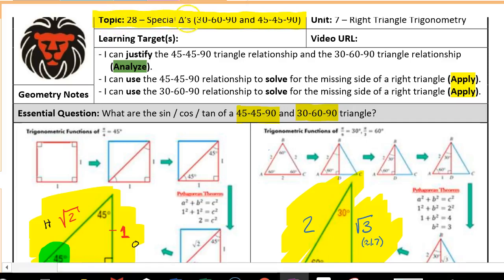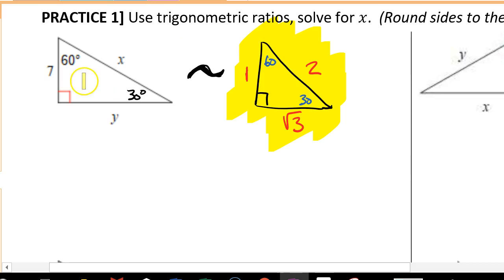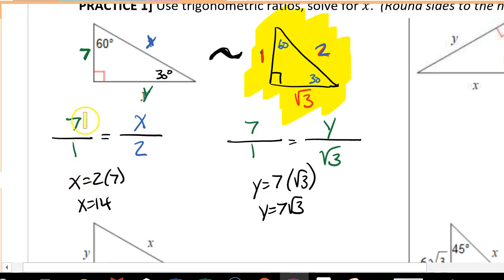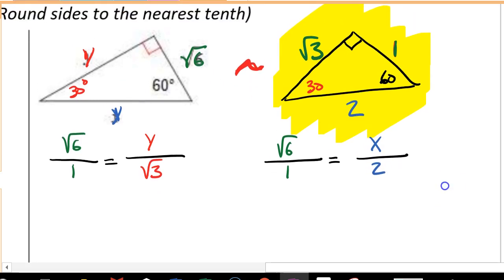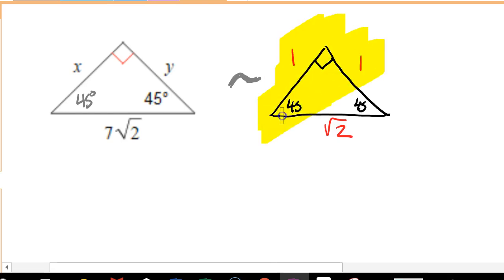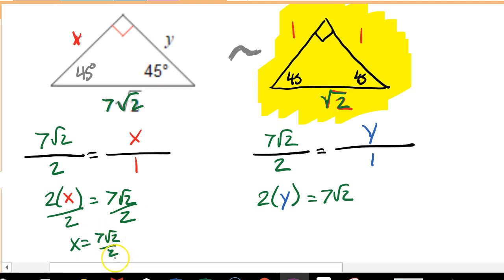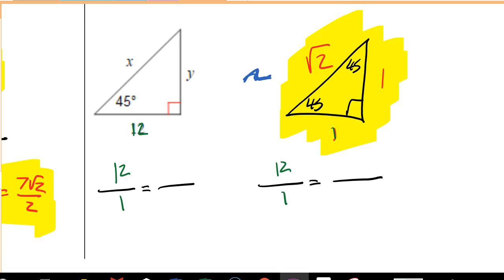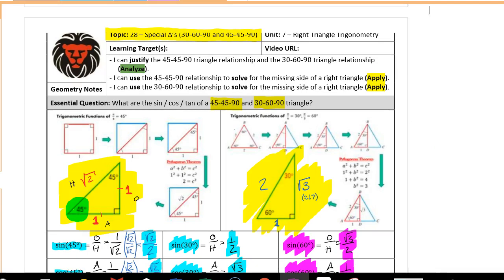28 - Special Right Triangles (30-60-90 and 45-45-90) P2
28 - Special Right Triangles (30-60-90 and 45-45-90) P2